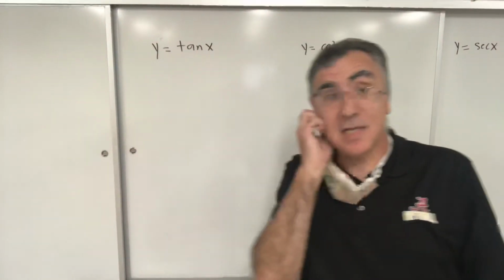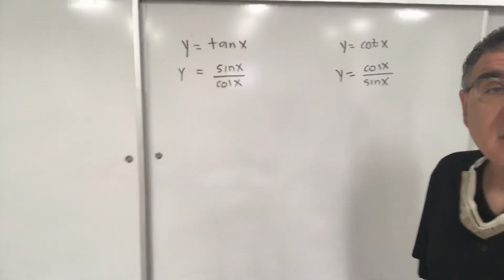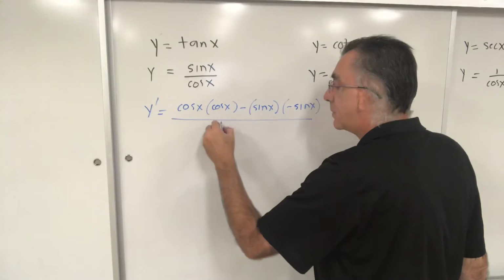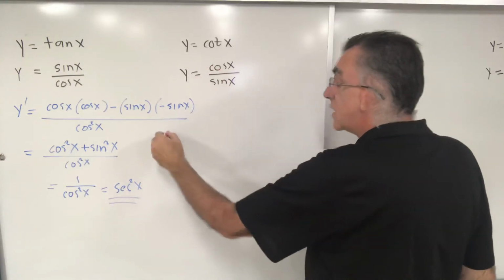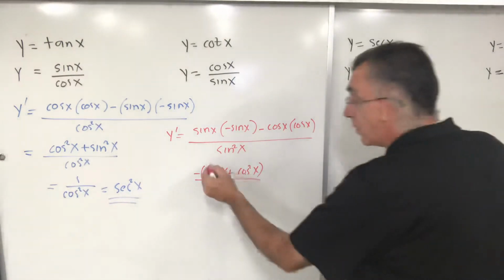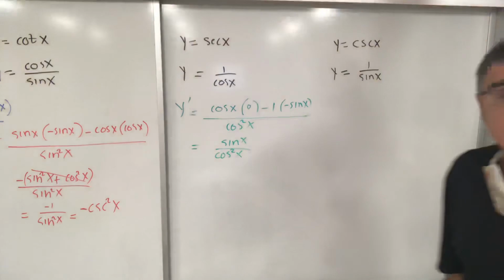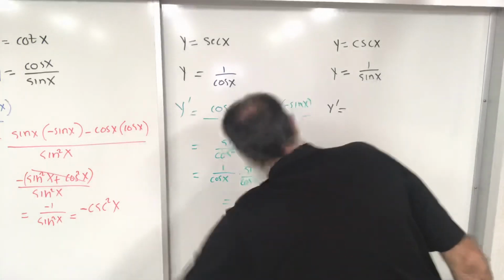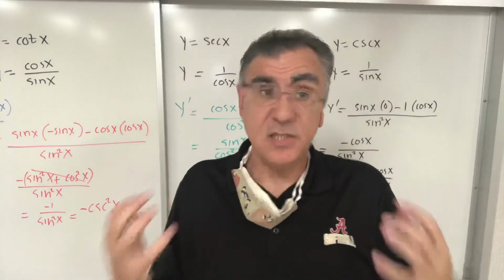2.4 remaining four trig derivatives